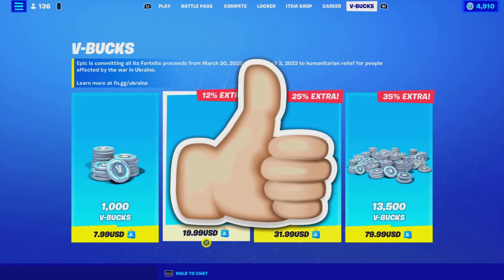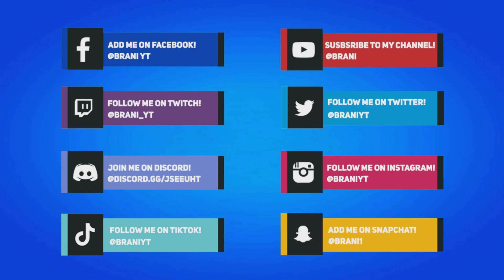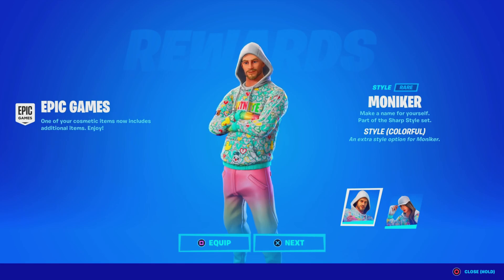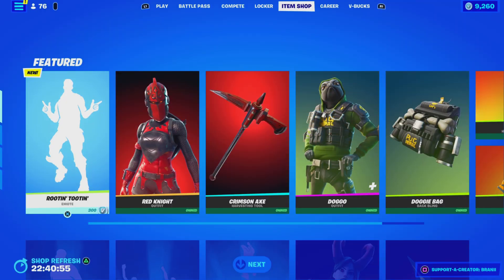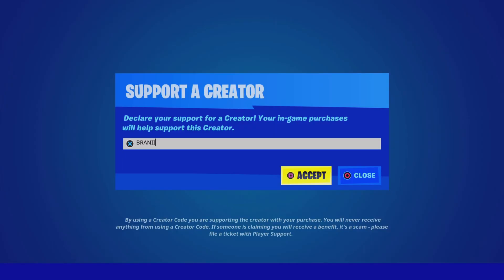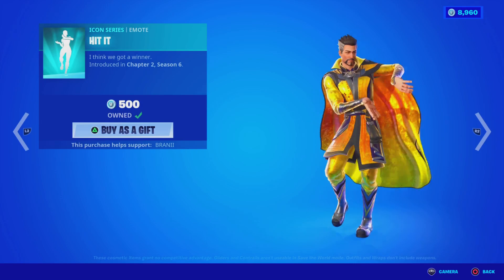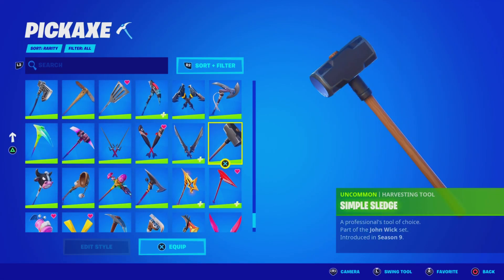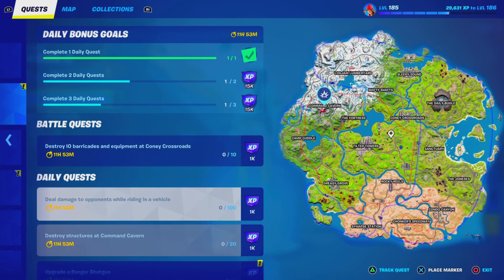How To Get Secret Sledge Pickaxe For FREE! (Fortnite)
COVERT OPS QUESTS
Fortnite Covert Ops Quests

Help The Origin complete a covert operation in Zero Build. You must finish both stages of each Quest before time runs out to receive the next Quest! Your first task begins April 22 at 9 AM ET.

The Origin’s agenda:

Quest 1: Begins April 22 at 9 AM ET and ends April 26 at 8:59 AM ET

Finished Quest 1 before April 26 at 8:59 AM ET? You’ll proceed to Quest 2!

Quest 2: Begins April 26 at 9 AM ET and ends April 28 at 8:59 AM ET

Finished Quest 2 before April 28 at 8:59 AM ET? You’ll proceed to Quest 3!

Quest 3: Begins April 28 at 9 AM ET and ends April 30 at 8:59 AM ET

Finished Quest 3 before April 30 at 8:59 AM ET? You’ll proceed to Quest 4!

Quest 4: Begins April 30 at 9 AM ET and ends May 2 at 8:59 AM ET

Finished Quest 4 before May 2 at 8:59 AM ET? The operation is complete! And your reward? The Secret Sledge Pickaxe.